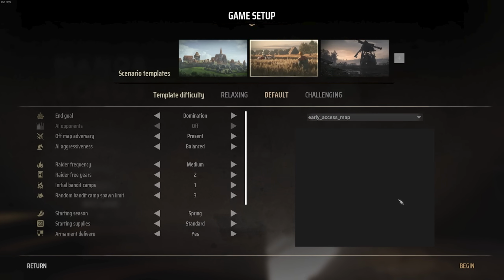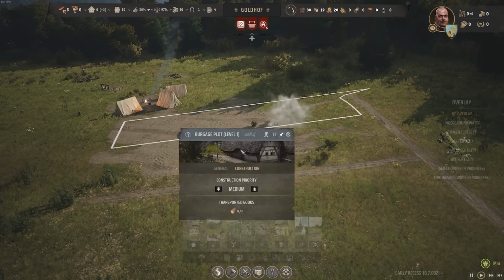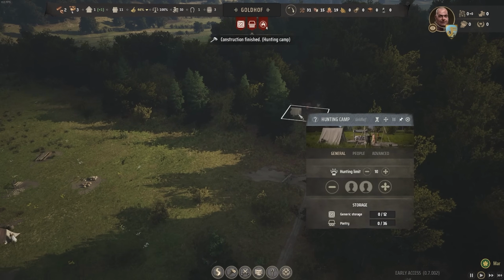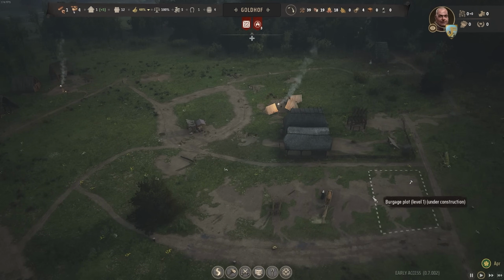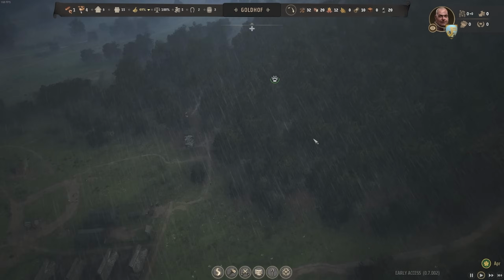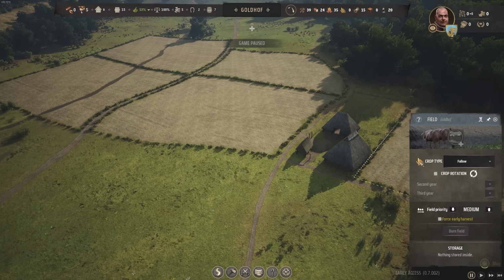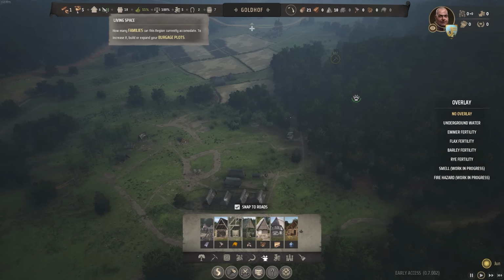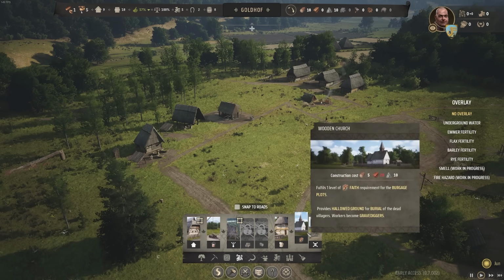The Ultimate Medieval City Builder | Manor Lords Gameplay - part 1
Welcome to the start of my new series on Manor Lords, which has just entered early access. In this Let's Play I will be looking to build up my medieval Village, show off some great tips for new players, and hopefully get stuck into the combat side of Manor Lords.

0:00 Manor Lords Gameplay
1:57 Campaign Settings
4:27 Campaign Starts
7:00 How To Start Your Village
12:38 Gathering Food And Building Houses
15:17 The Early Stage Of My Village
24:40 Increasing My Village Level
27:30 Building My Farm & Fields
28:25 Recruiting Militia
31:17 Rushing The Farm
44:47 Bandits!
48:45 Bringing Industry To My Village